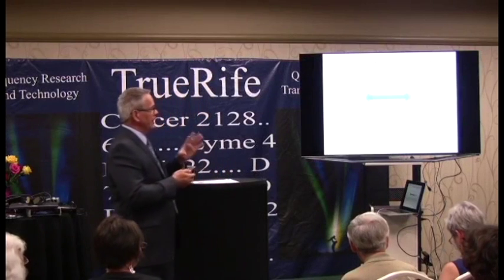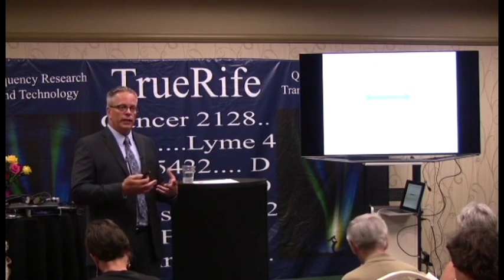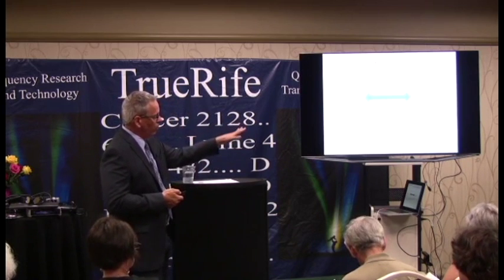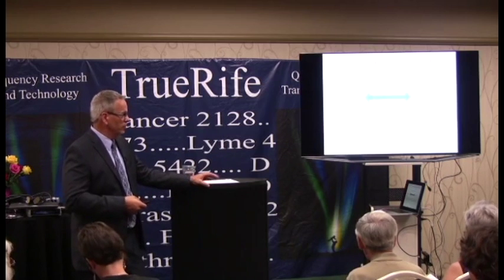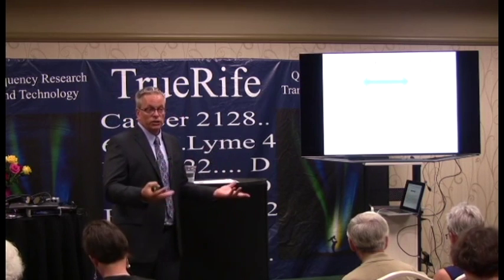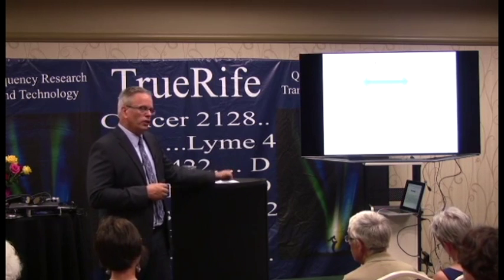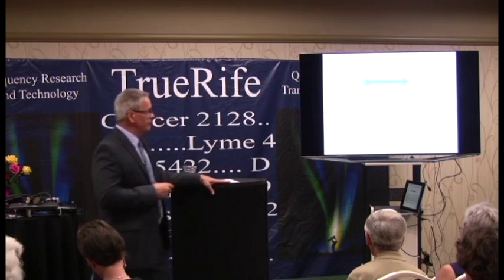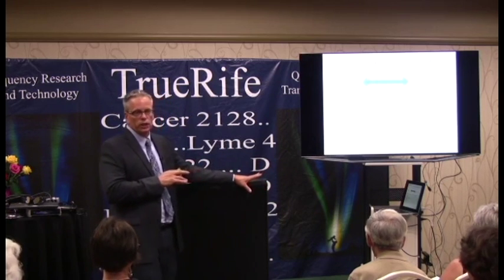4 Ways the Immune System Suppresses Cancer - Dr. Kevin Conners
Listen to Dr Kevin Conners explain 4 ways that the immune system suppresses cancer at the 2015 Rife Conference.